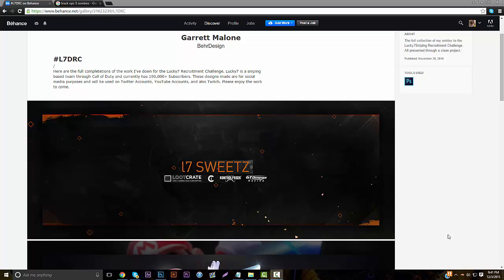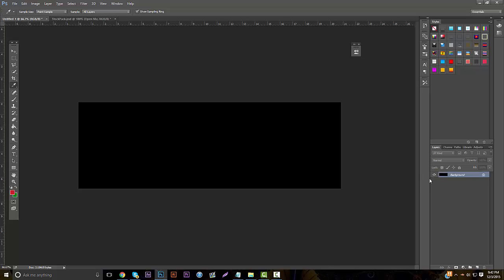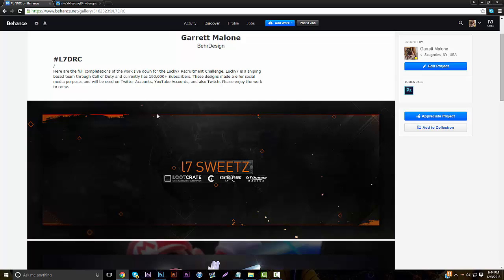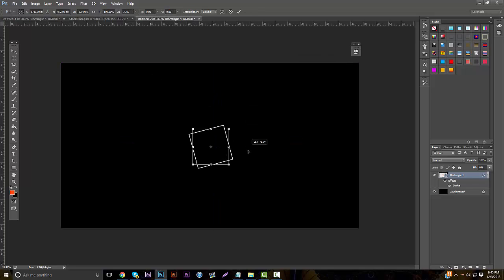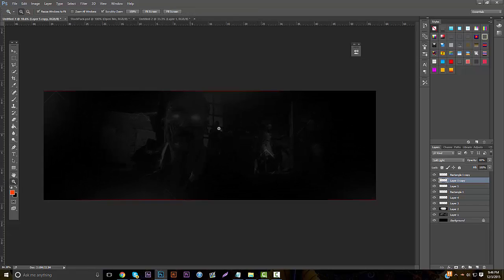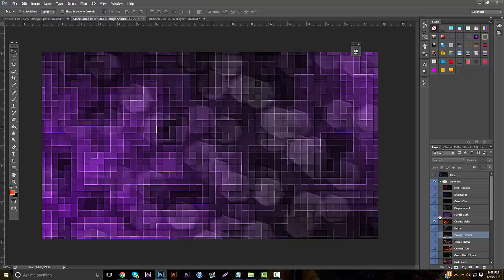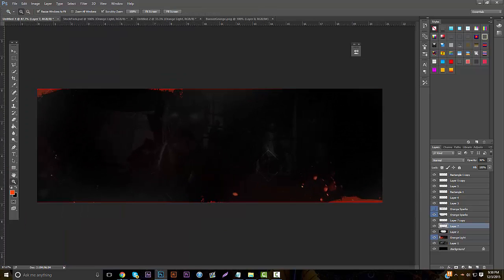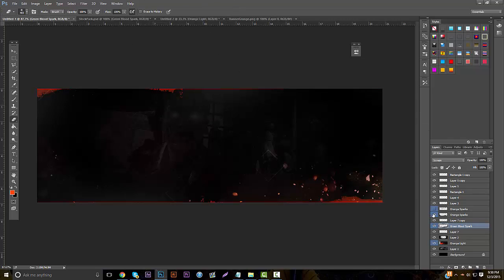Tutorial: Black Ops 3 Zombies Header/Banner (Photoshop CC) - Behr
Todays Link!